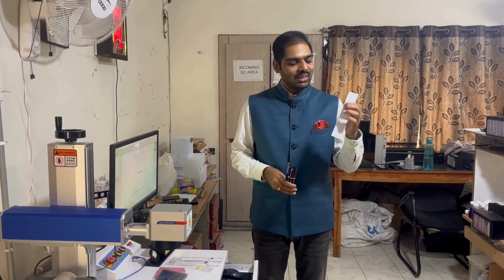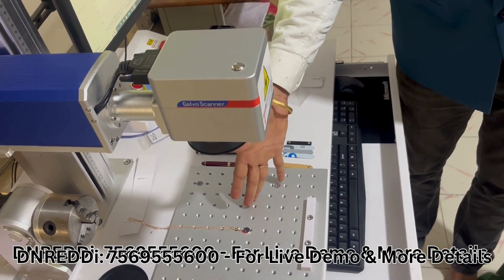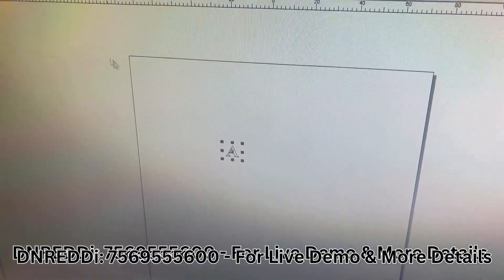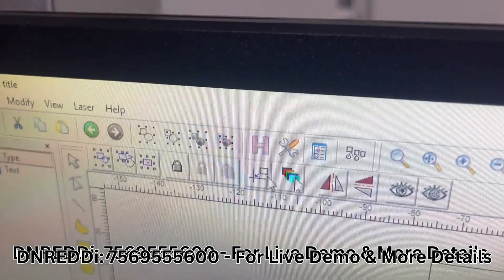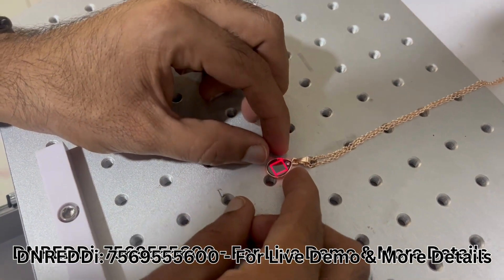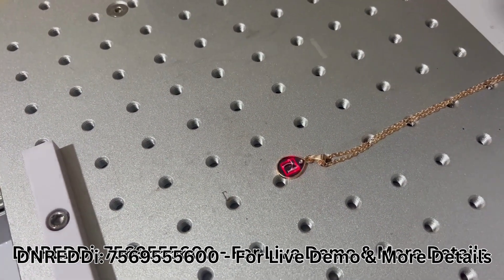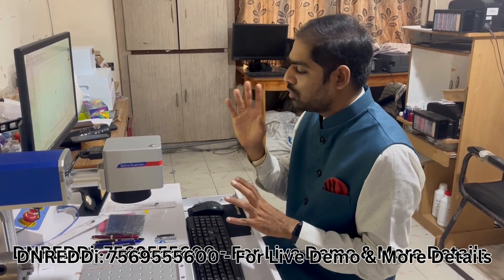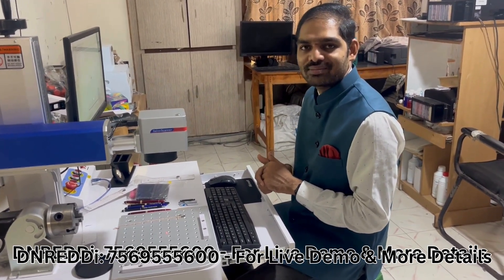Fiber Laser Jewelry Engraving: Customizing Pendants and Lockets with Precision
Dear Friends,

Unlock the secrets of exquisite jewelry customization with our step-by-step guide to fiber laser engraving! In this tutorial, we'll show you how to transform ordinary pendants and lockets into personalized treasures using a fiber laser marking machine. From intricate designs to meaningful inscriptions, the possibilities are endless. Watch as we demonstrate the process, from designing your artwork to achieving flawless engraving results with pinpoint accuracy. Elevate your jewelry game and create one-of-a-kind pieces that leave a lasting impression. Join us and discover the art of fiber laser jewelry engraving today!

Thanks,
DNREDDi,
Director - MegaSublimation Wholesale